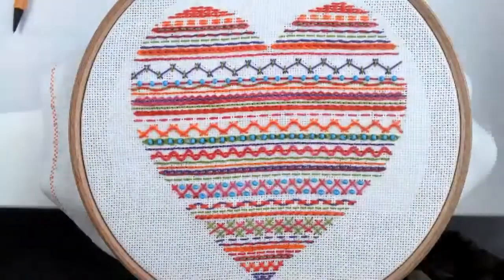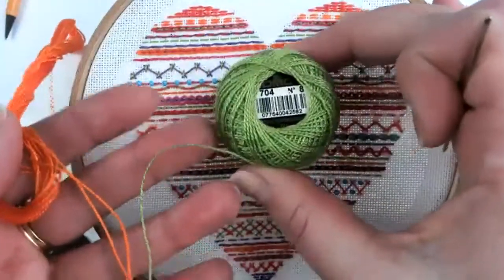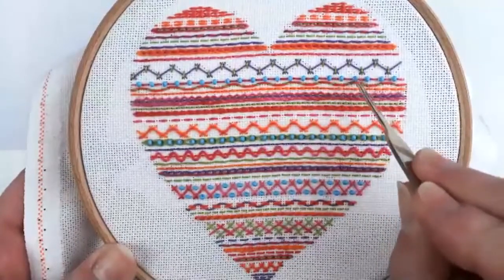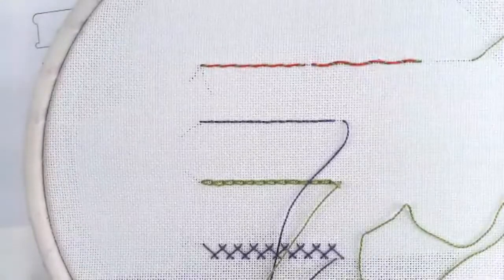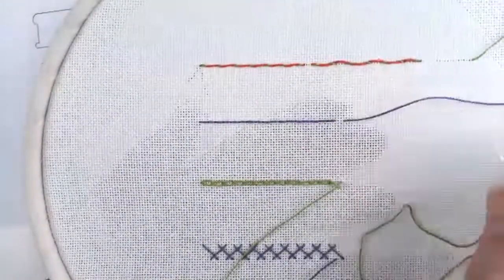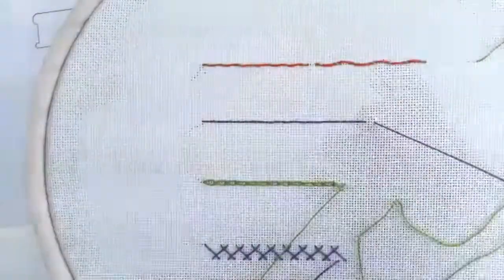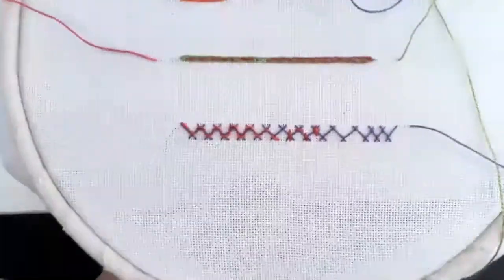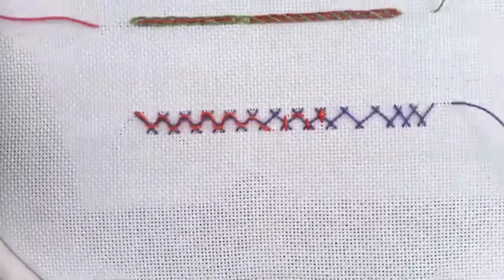Simple Stitched Heart Sampler with Kate Barlow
Our zoom demo from 20th March 2021 - Kate shares some simple embroidery stitches made into a beautiful Heart Sampler.